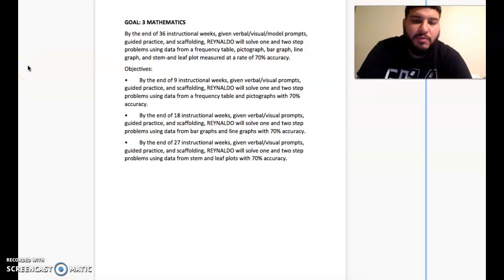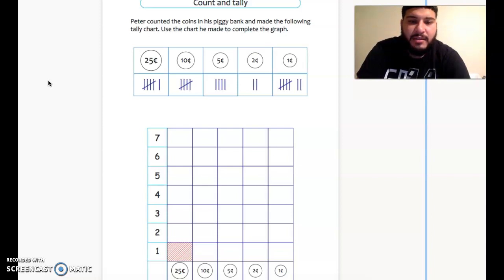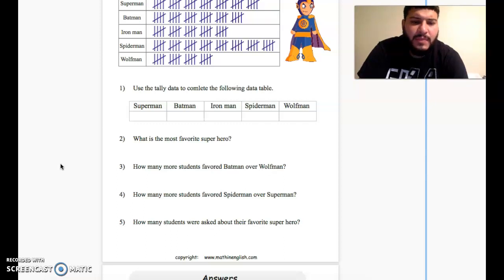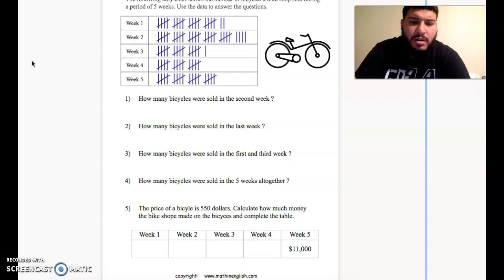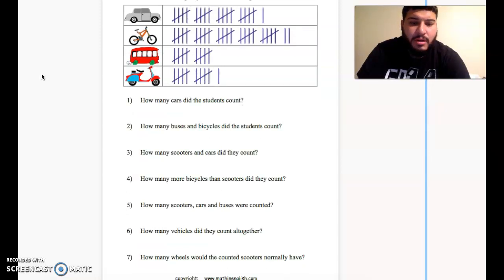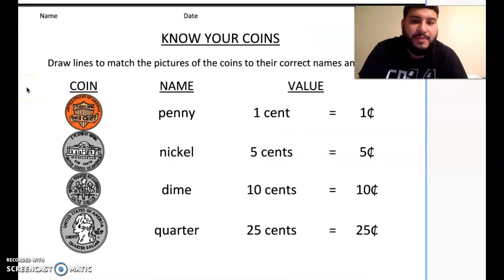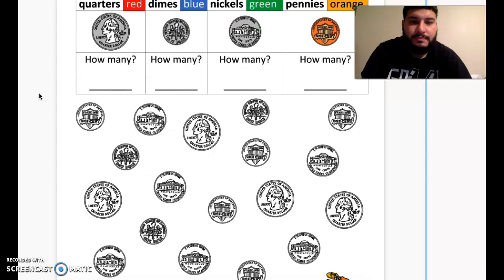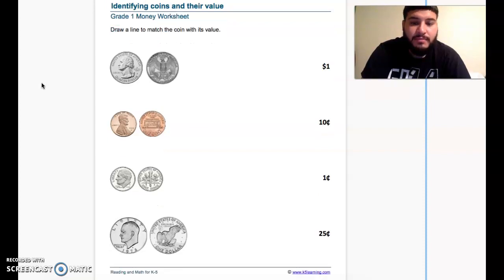IEP Goals 3&4 RH 8_21_20